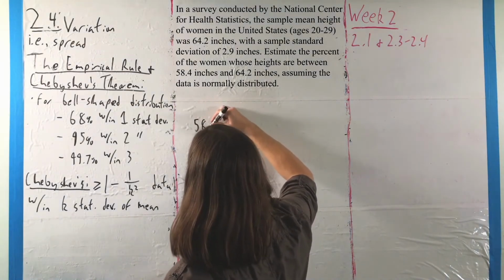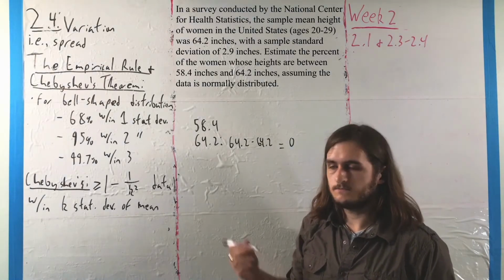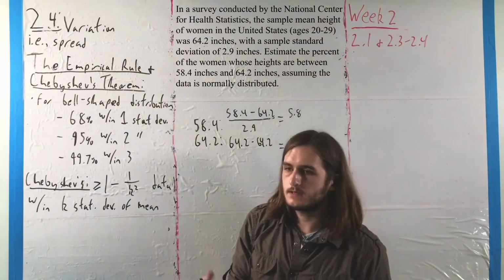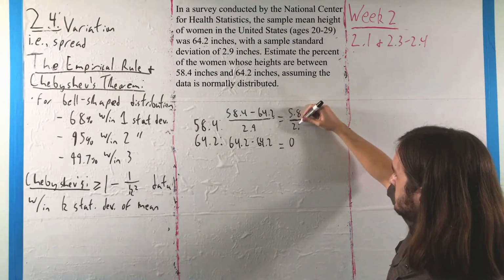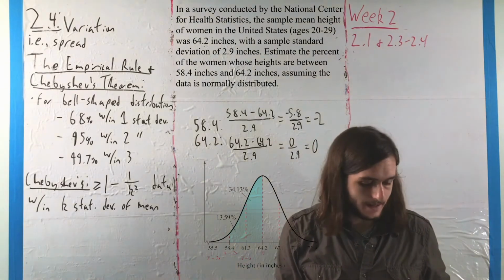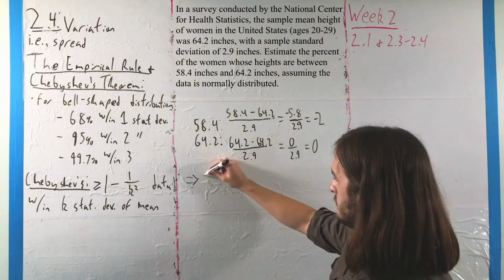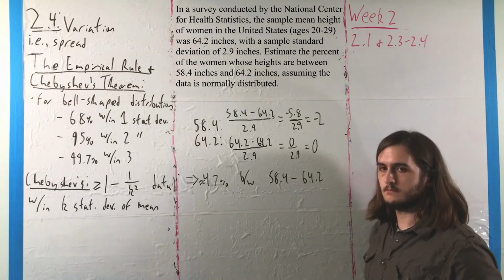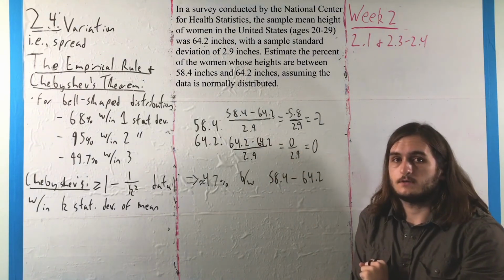2.4: Empirical Rule Example